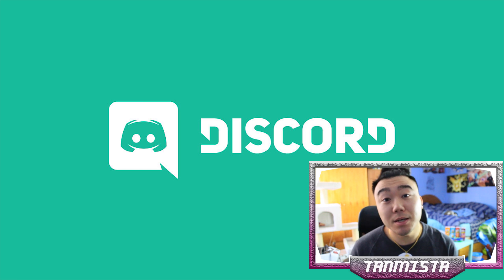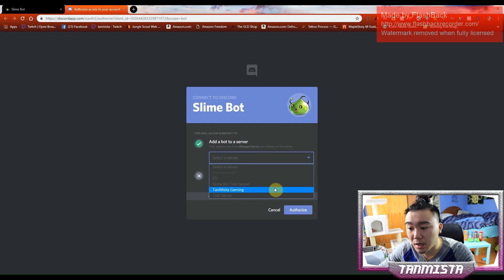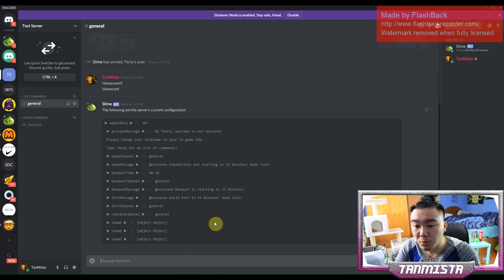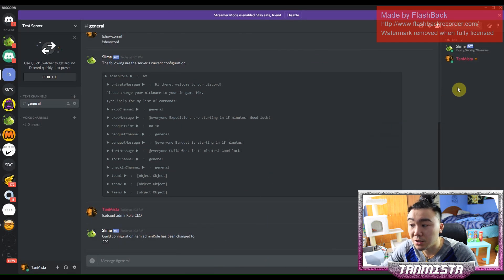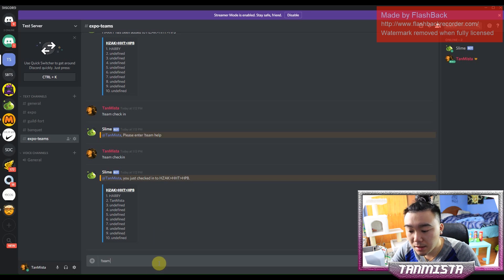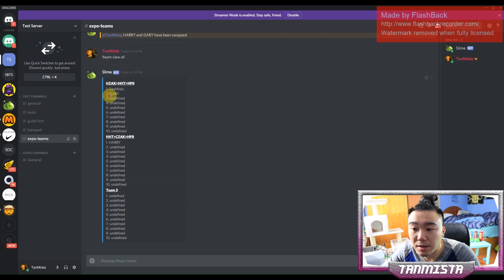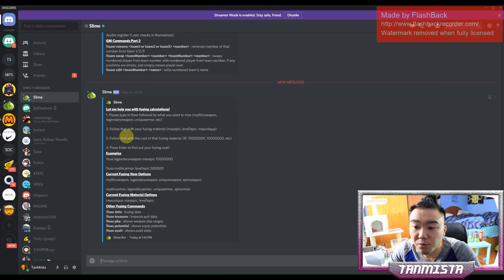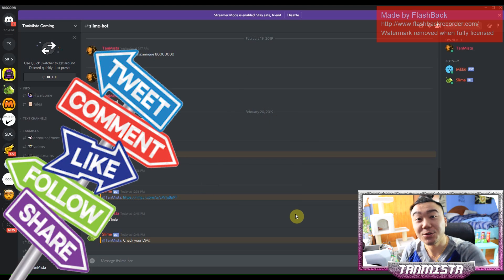Discord App- Slimebot guide and review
Brand new Discord Bot for Maplestory M! Introducing SLIMEBOT a bot made specifically for Maplestory M users. Organize your expeditions easily, set reminders for runs/banquets/guild fort and much more. Find out what this bot does, don't miss out!

Slimebot is made by Robinsongz. Slimebot is perfect for Maplestory M players as it helps you automate many of the tasks that you normally would manually do.

Here are some of Slime Bot's features!:

Functionalities:
15 minute reminders for afternoon and nighttime expeditions! Customize message and channel it sends to.

15 minute reminder for guild fort. Customize message and channel it sends to.

Reminder for banquet. Customize time, message and channel it sends to.

Greets new guild members. Customize private welcome greeting.

!fuse command to help with fusing - includes cost and data (treasure pulls, powder, equips, potentials, pba ranges)

!jewel command for jewel data.

!team command for organizing expeditions. check-ins, check-outs, naming teams, etc. There are 3 total teams available so far.

If you are interested in trying it out, here is the website for Slime Bot

This video is owned by TanMista, unless images/music specified in above description